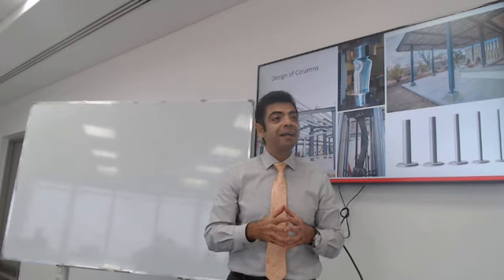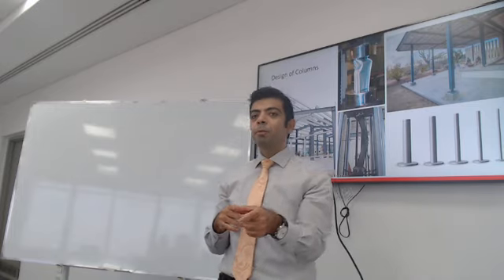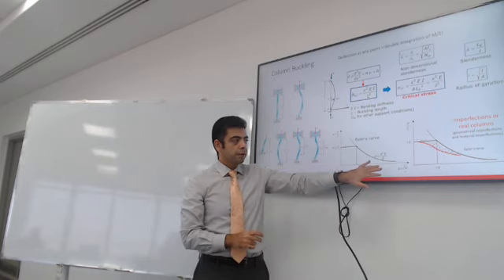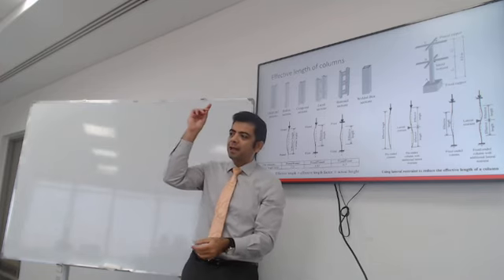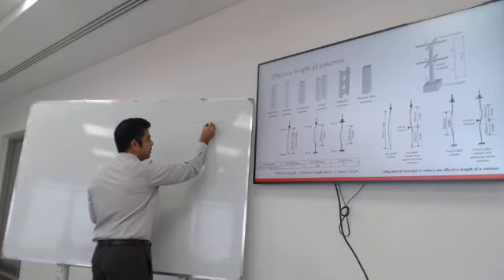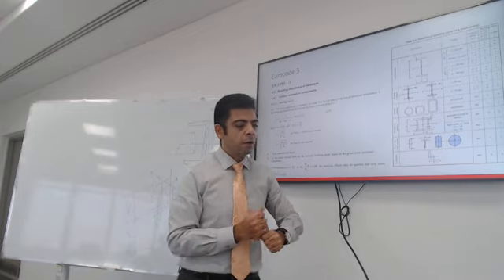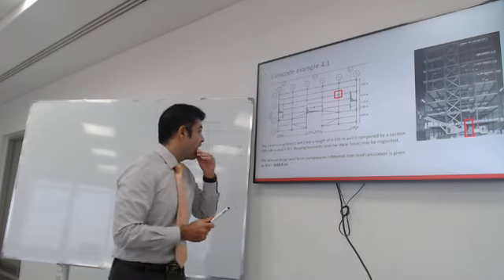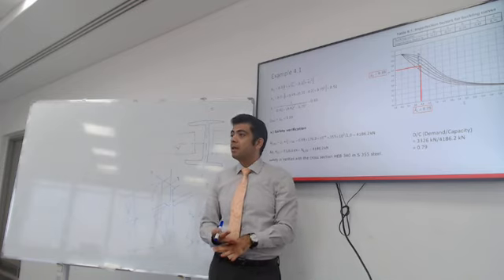Lecture 4: Steel Column Design & Buckling Explained | Eurocode Step-by-Step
Lecture 4: Steel Column Design Under Axial Compression
In this lecture, we begin the design of steel columns under axial compression according to Eurocode. Unlike beams, which are typically governed by bending and shear, columns are primarily governed by compression and buckling.
One of the most important lessons in structural engineering is that a column can fail long before the steel reaches its yield strength. Understanding buckling is therefore essential for safe and economical column design.

Introduction to Column Design
• Difference between beam design and column design
• Compression members and load paths
• Determining axial loads from structural framing
• Tributary area concepts for columns
Column Failure Modes
• Material crushing and yielding
• Buckling failure
• Why tall columns are weaker than short columns
• Influence of column height on capacity
• Compression stress checks versus buckling checks

Euler Buckling Theory
• Euler critical load
• Critical buckling stress
• Relationship between load, stiffness and length
• Why buckling capacity decreases with length squared
• Physical interpretation of column instability

Slenderness Ratio
Learn how the slenderness ratio (λ) controls column behavior:
• Effective length
• Stocky versus slender columns
• Yield-controlled versus buckling-controlled design

Real Columns vs Theory
• Why real columns buckle earlier than Euler theory predicts
• Initial imperfections
• Construction tolerances
• Load eccentricity
• Eurocode imperfection factors

Effective Length and End Conditions
A critical topic covered in this lecture:
• Pinned-pinned columns
• Fixed-fixed columns
• Fixed-pinned columns
• Effective length factors
• Influence of connection design
• Effect of intermediate bracing

You'll also learn why a column can have different buckling lengths in different directions and how beams framing into a column can significantly increase its capacity.

Eurocode Column Design Procedure
Step-by-step design process including:
1. Determine factored axial load
2. Select a trial steel section
3. Perform section classification
4. Calculate slenderness ratios
5. Determine buckling curves
6. Obtain imperfection factors
7. Calculate reduction factors
8. Check buckling resistance
9. Verify design capacity

Eurocode Buckling Curves
• Buckling curves a, b, c and d
• Imperfection factors
• Reduction factors
• Non-dimensional slenderness
• Buckling resistance calculations

Practical Design Example
A complete steel column design example is presented using:
• Eurocode 3
• S355 steel
• HEB steel sections
• Factored load combinations
• Section properties from steel tables
• Axial compression verification
• Buckling verification in both principal directions

The lecture also discusses practical design considerations such as utilization ratios, economy, and connection design implications.

• Graduate engineers
• Practicing structural engineers
• Engineers learning Eurocode steel design
• Anyone preparing for structural design exams or interviews

Course Overview
The Structural Design Course covers:
• Structural Design Fundamentals
• Steel Design
• Reinforced Concrete Design
• Timber Design
• Structural Analysis
• Eurocode Design Procedures

Follow the full playlist to learn structural design from first principles through real-world engineering applications.